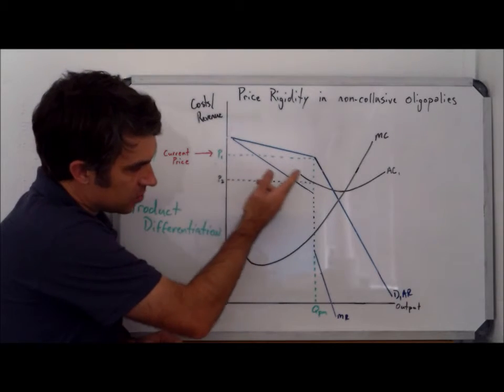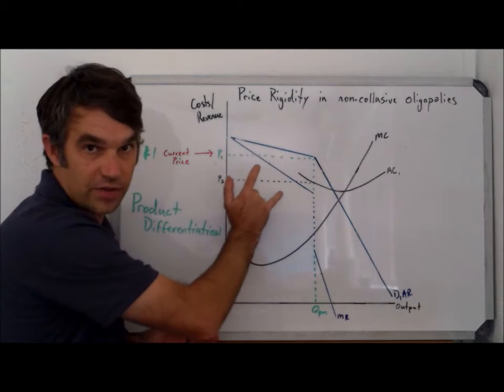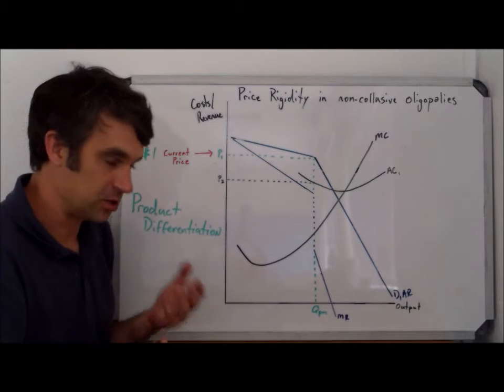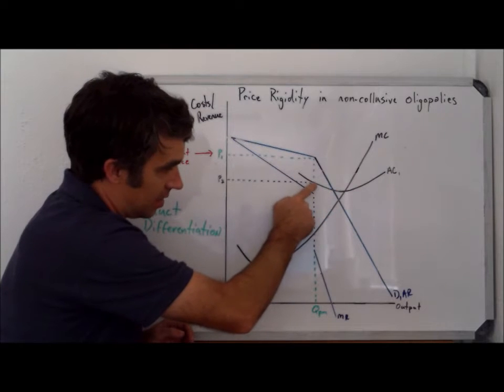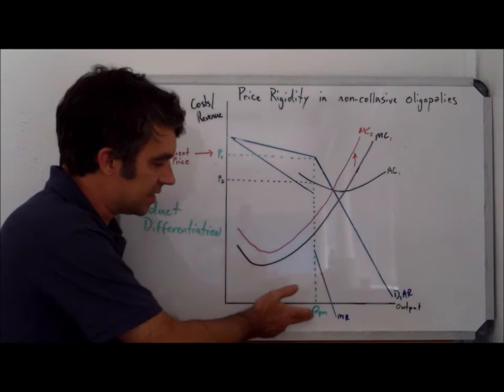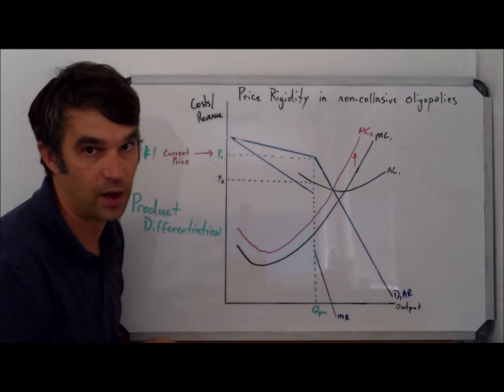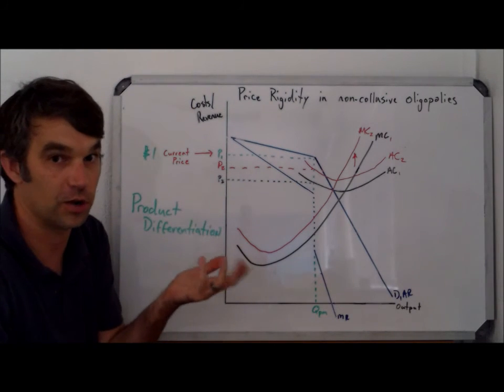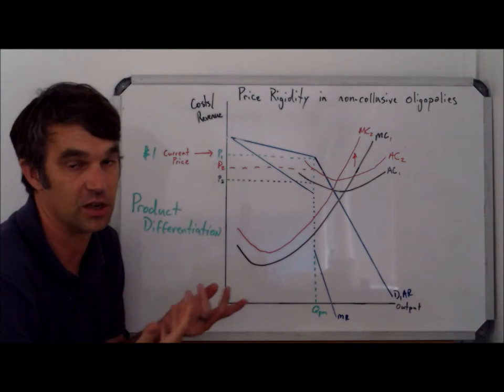The Kinked Demand Curve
Explaining price rigidity in non-collusive oligopolies